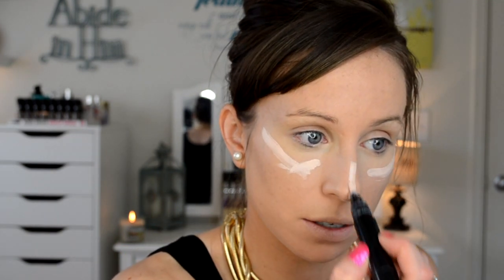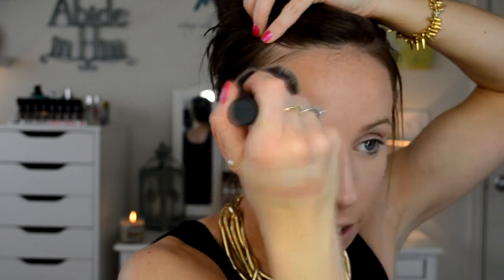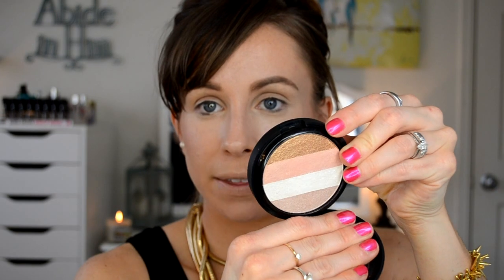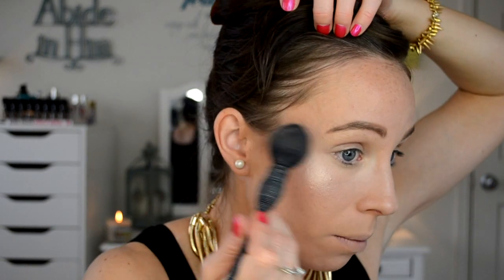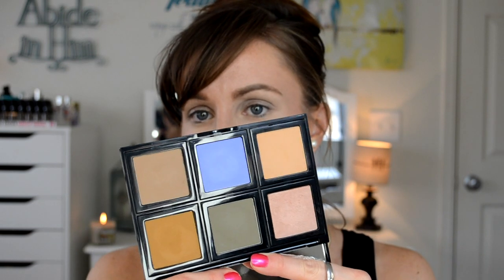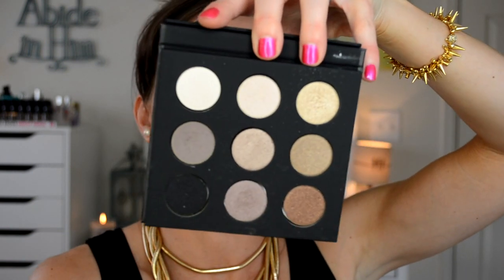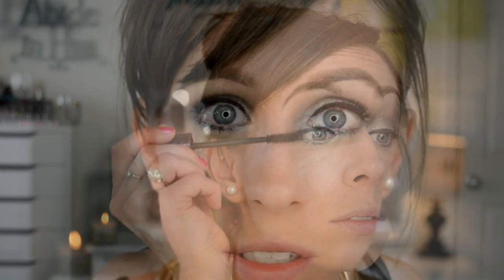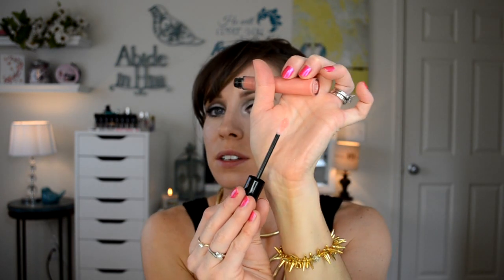The Motherload: Mother's Day Haul, GRWM & Chit Chat | Chit-Chaturday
HI guys and welcome! I wanted to share what I got for Mother's Day and also use it so you can see how things perform. It's a long one so you know the drill, grab some wine, coffee, ice cream, celery--whatever--and let's get to chatting! Also, leave me any requests below. xoxo Chelsea

[Products Used]
**Haul Items

[Shopping Discounts & Links to my FAV Shops]
{Vitacost: Healthy Living} Click here to receive $10 off your first order
[Today's Look]

[Necklace] BaubleBar
[Earrings] Shoplately
[Bracelet] Stella & Dot Renegade Cluster